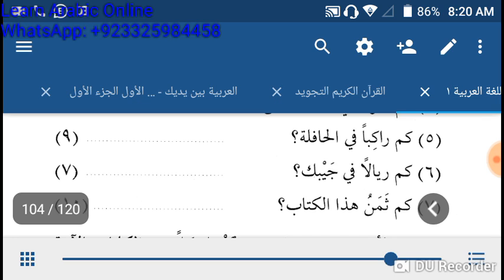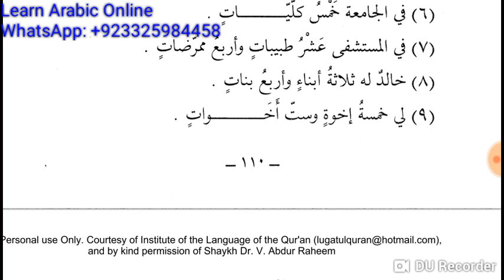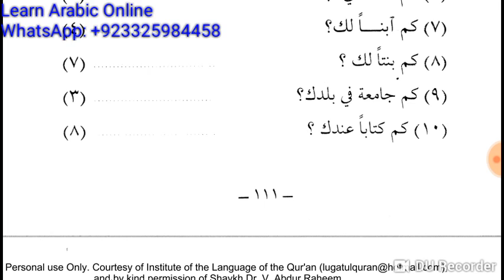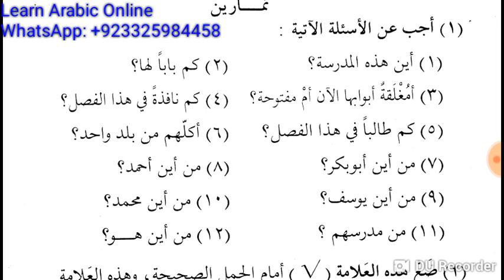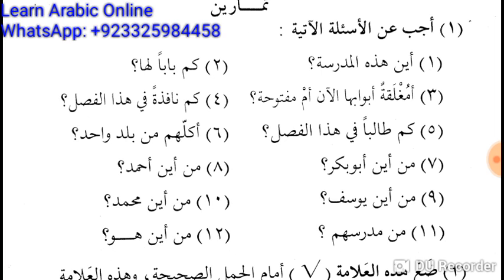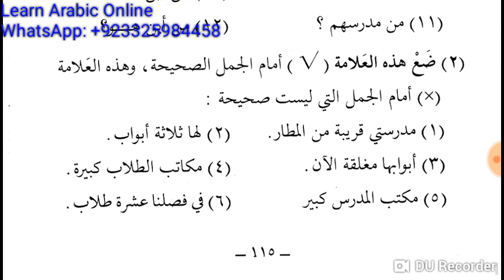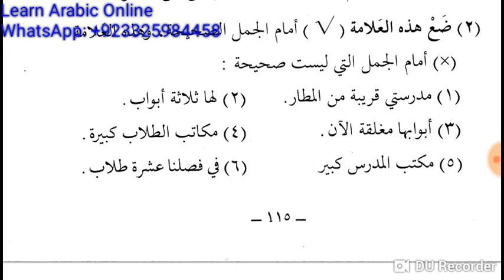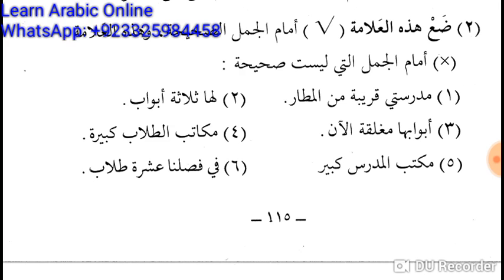Class 43 of Online Arabic course for Kulwa from Duroos ul Lughatil Arabiyyah Book 1 Lesson 19